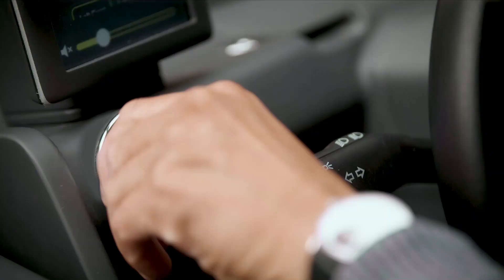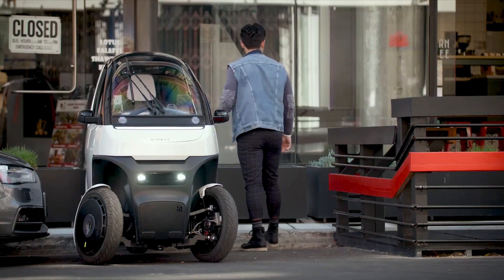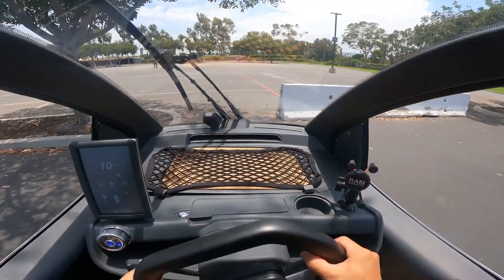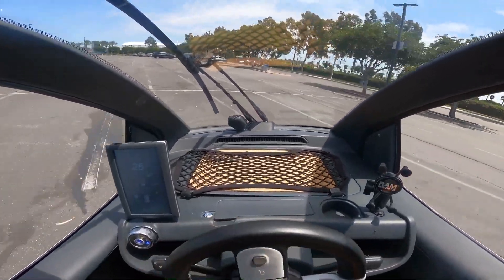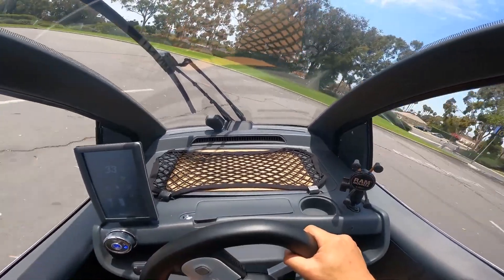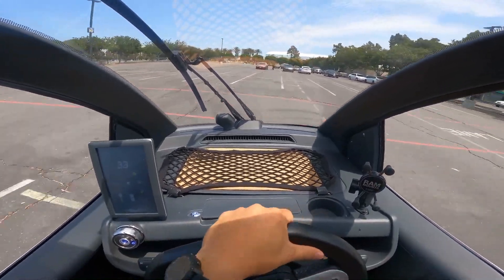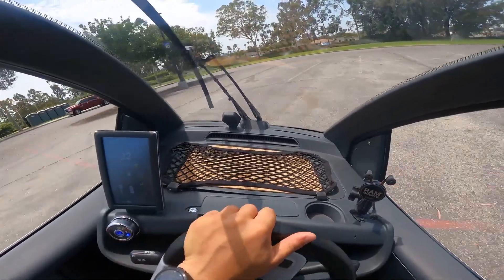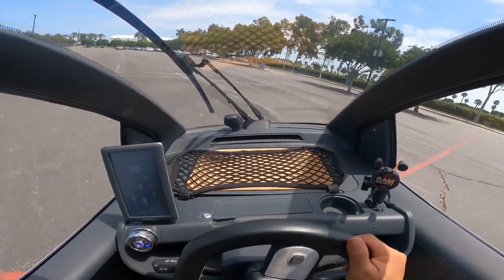Width: 86 cm | Range 150 Km | Weight 375 Kg | Nimbus One EV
While Nimbus One offers ease of use and parking in the city with its small body, it aims to offer a safety experience similar to cars with its completely closed structure and features such as front airbag.

The variety of small electric vehicles for urban use is increasing day by day. Nimbus One, which we will talk about in this news, is one of these vehicles.

Nimbus One appears as a vehicle with similar dimensions to motorcycles, three wheels (two at the front, one at the back) and a fully enclosed body like automobiles. If we talk about its technical features, this small electric vehicle aims to reach a range of 150 km on a single charge with a 9 kWh battery. It is also stated that Nimbus One can reach a maximum speed of 80 km/h.

Nimbus One's battery is in an advantageous position in terms of charging as its battery pack is removable. Its battery reaches full charge in 1.2 hours with a level 2 charger. It takes 5.4 hours to charge via a standard socket at home. Let us also note that the three-wheeled vehicle completes the acceleration from 0 to 48 km/h in 3 seconds.

With a width of 86 cm, Nimbus One takes up one-third of the space of a standard car when parked upright. Moreover, the company states that the carbon footprint of this small vehicle is one-third of a Tesla Model 3 and one-tenth of a gasoline car. This makes Nimbus One an ideal solution for urban use compared to normal cars.

Although Nimbus One is the size of a motorcycle, it has car-like features. These include the steering wheel, front airbag, windshield wiper and even an artificial intelligence feature that detects other vehicles and avoids collisions with built-in cameras. Although the vehicle appears to be a single-seater, there is another folding seat behind the driver's seat. Moreover, it is stated that there are necessary connections for the child seat.

Another feature that makes this small electric vehicle safe is that it leans sideways like a motorcycle when turning. The balance mechanism in the vehicle automatically performs this tilt depending on the severity of the bend.

Nimbus One specifications

Top speed: 80 km/h
Acceleration: 0-48 km/h 3 seconds
Body: High-strength steel structure and thermoplastic body panels
Dry weight: 375 kg
Range: 150 km (city)
Length: 2.3 meters
Width: 86cm
Seats: 2
Battery: 9 kWh
Other features: Bluetooth speakers, front airbag, ABS, traction control, Nimbus Balance stability system, Forward collision warning, remote update support